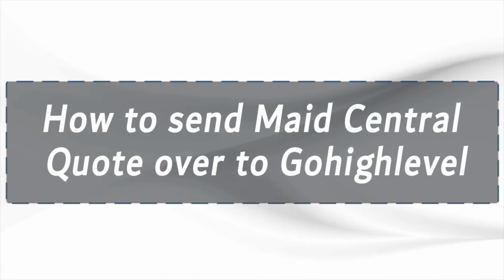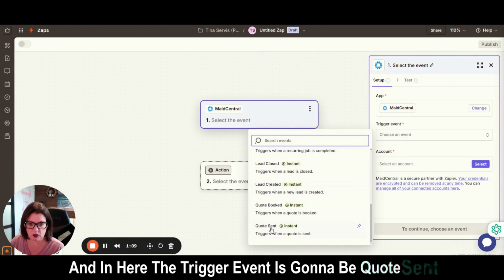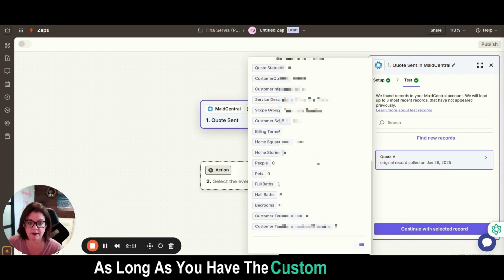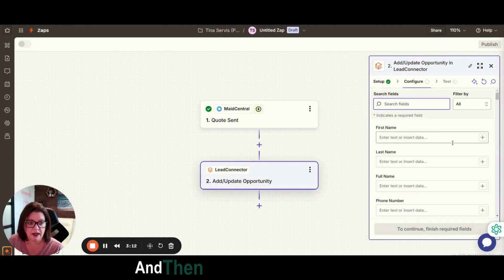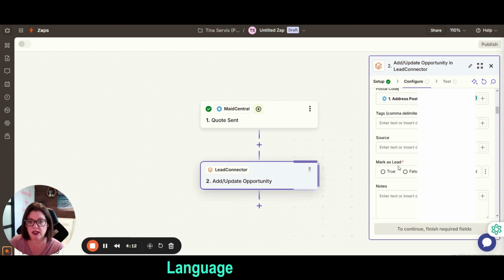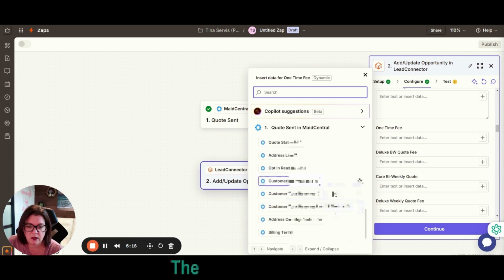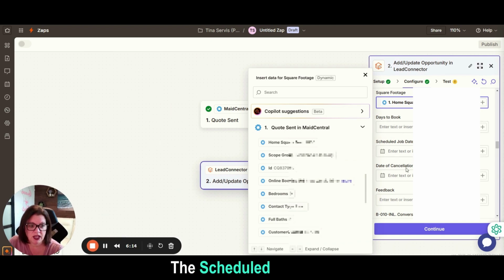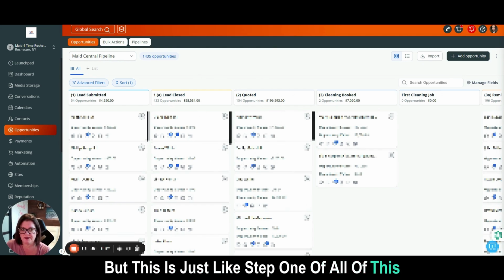How to Send Maid Central Quotes to GoHighLevel Automatically 🚀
How to Send Maid Central Quotes to GoHighLevel Automatically 🚀 | Step-by-Step Guide

Are you looking for a way to streamline your cleaning business operations by automatically sending Maid Central quotes to GoHighLevel (GHL)? In this video, I’ll walk you through a step-by-step process to integrate Maid Central with GHL, so you can automate quote transfers and improve efficiency.

🔹 Why Automate Maid Central Quotes to GoHighLevel?
As a cleaning business owner, managing quotes manually can be time-consuming and prone to errors. By automating this process, you can:
✅ Save time and reduce manual data entry
✅ Ensure every quote is sent to the right lead instantly
✅ Improve follow-up speed, leading to higher conversions
✅ Keep all client information organized within GoHighLevel

🔹 What You’ll Learn in This Video:
🔸 The benefits of integrating Maid Central with GoHighLevel
🔸 How to connect Maid Central with GoHighLevel using automation tools
🔸 A step-by-step tutorial on setting up automated quote transfers

🔹 Steps to Send Maid Central Quotes to GoHighLevel Automatically
1️⃣ Set Up Your GoHighLevel Account: Ensure you have an active GHL account with the necessary automation features enabled.
2️⃣ Access Maid Central: Navigate to your Maid Central dashboard and locate the quote generation feature.
3️⃣ Use Zapier or Webhooks: You can automate the process using Zapier or direct webhooks.
4️⃣ Create a New Zap (If Using Zapier):

Select Maid Central as the trigger app.
Choose “New Quote Created” as the trigger event.
Select GoHighLevel as the action app.
Choose “Create New Lead” or “Send Quote” as the action.
5️⃣ Map the Fields: Ensure that customer details, service information, and pricing are correctly mapped from Maid Central to GHL.
6️⃣ Test & Activate: Run a test to confirm that the quotes are being sent correctly to GoHighLevel.
🔹 Tools You’ll Need:
✔️ Maid Central Account
✔️ GoHighLevel CRM
✔️ Zapier (For automation) or API/Webhooks (For direct integration)

🔹 FAQs:
❓ Can I send quotes to multiple leads automatically?
✔️ Yes! By setting up automation rules in GHL, you can trigger quote emails based on lead actions.

❓ What if my integration is not working?
✔️ Double-check your API settings, ensure your Zapier connection is active, and confirm field mapping is accurate.

🔹 Get More Leads & Automate Your Business!